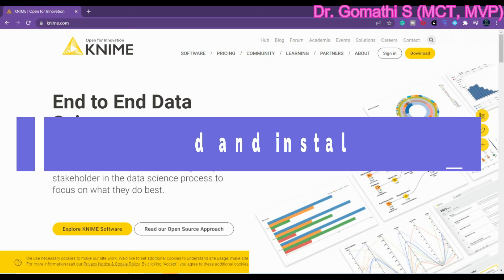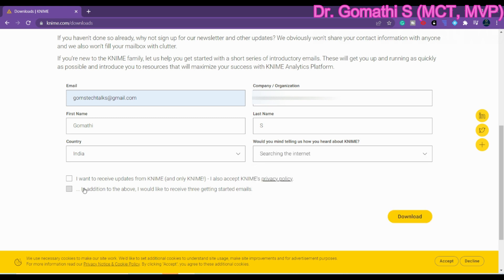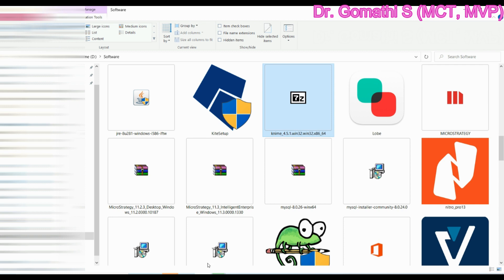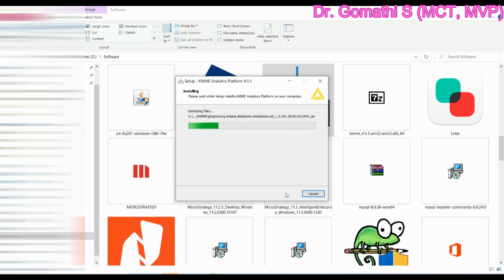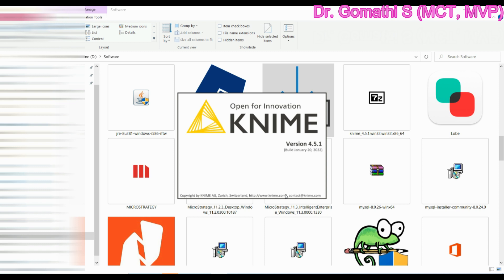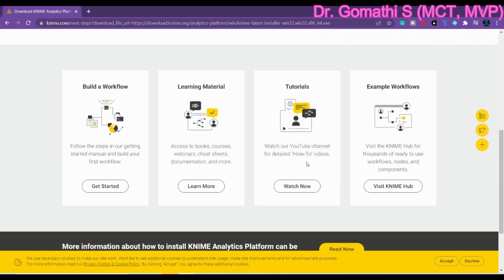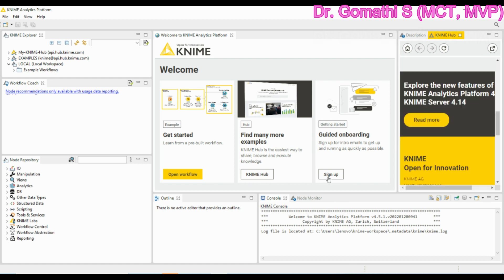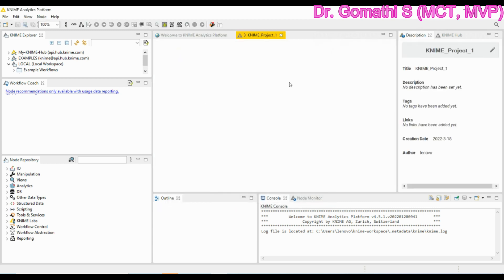knime download for windows | knime installation | knime data mining tool | knime #1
Hi Viewers,

Happy learning